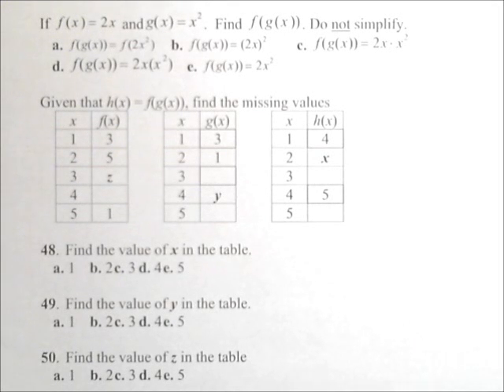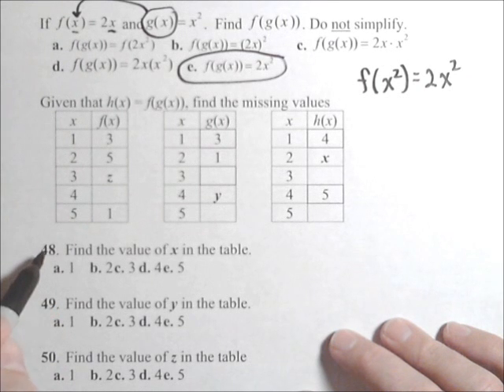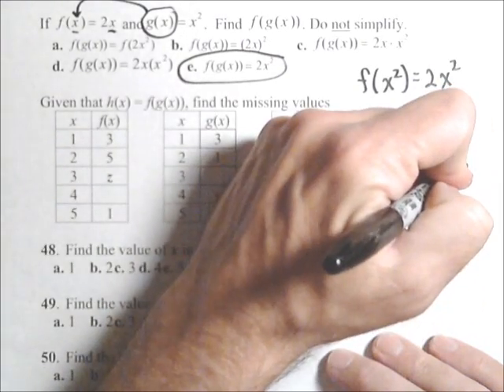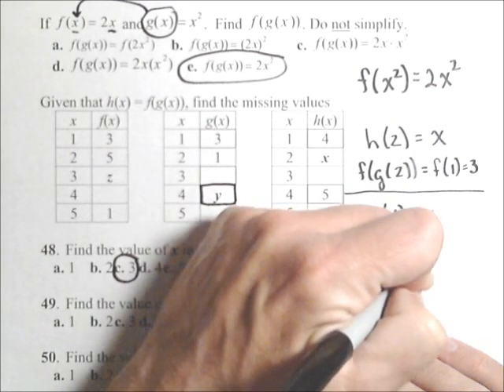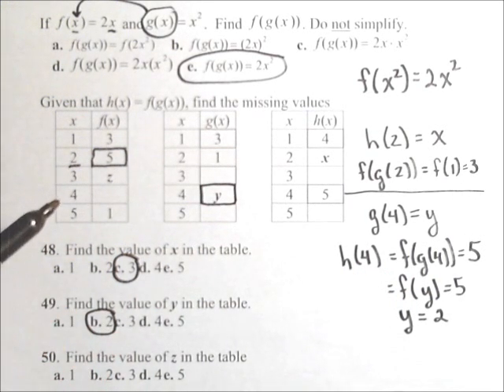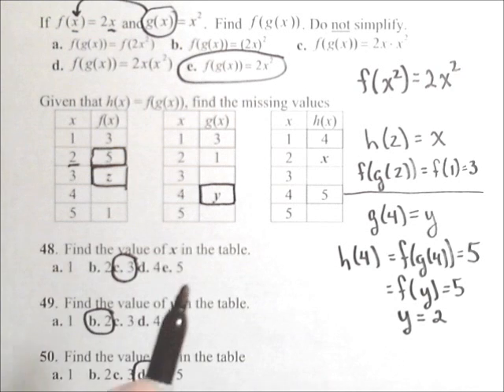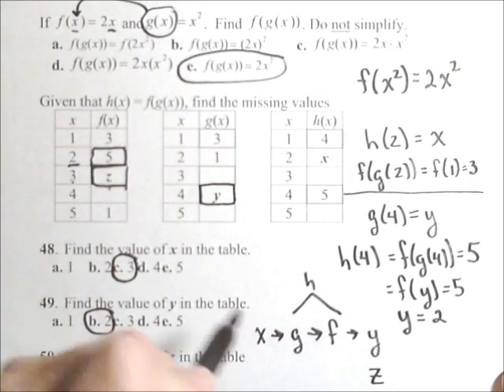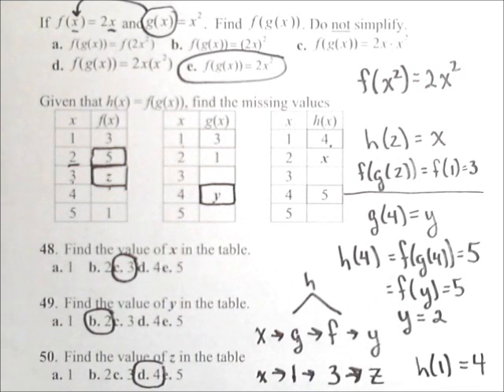MAT150 Review - Function Composition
In this video we compose functions given symbolically and by a table.